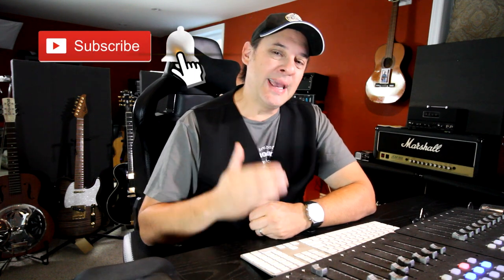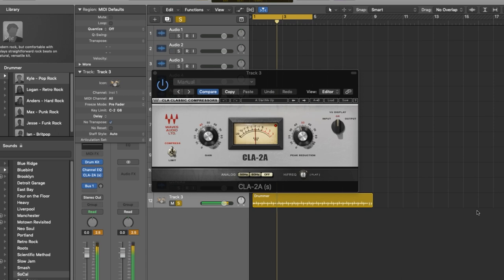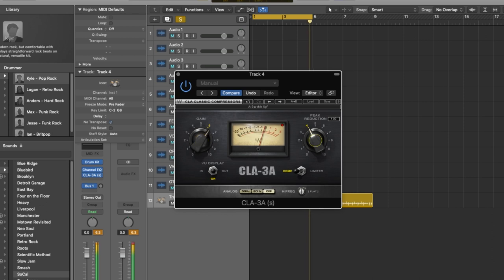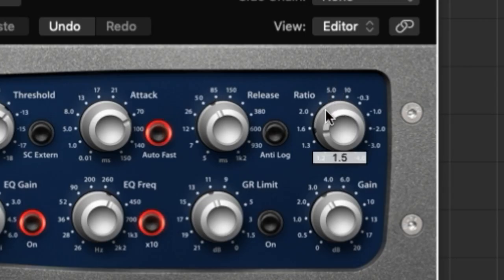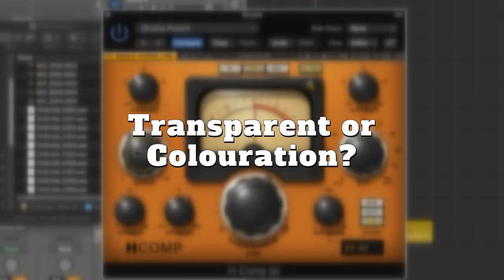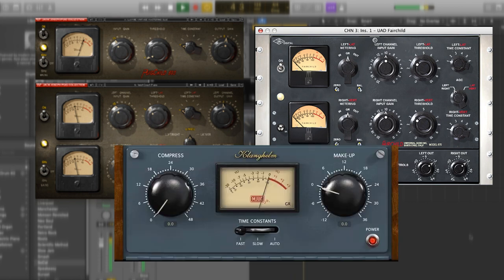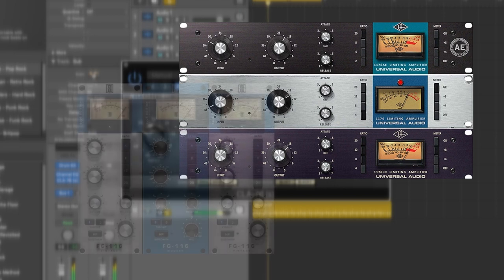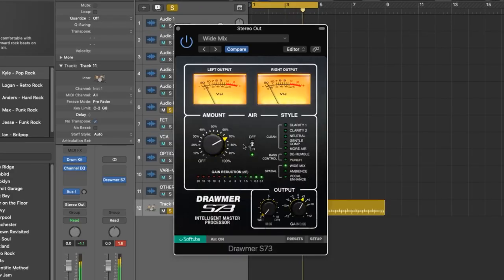Finally Understand Audio Compression In this Tutorial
Are you confused by audio compression.  Don't know when to use each type of audio compressor plugin? Then join me for this Compressor Plugin Tutorial.

Understanding compression can be a real challenge for those new to mixing music.

In this video, I do a compressor plugin comparison and explain which type to use when. Whether it be a compressor plugin for vocals or other instruments I explain the best compressor plugin to use in each situation.  The best vocal compressor plugin might not be the one you think or you may have more options than you realize.  The Brainworx Townhouse Compressor and Waves SSL G Buss Compressor are two examples of VCA compressors that shine on your master buss.  The 1176 compressor is by far the most recognized FET compressor and has been copied many times by companies like Waves and UAD.  In this compression tutorial, I study the differences between different types of compressors as well as explain the basics of compression.